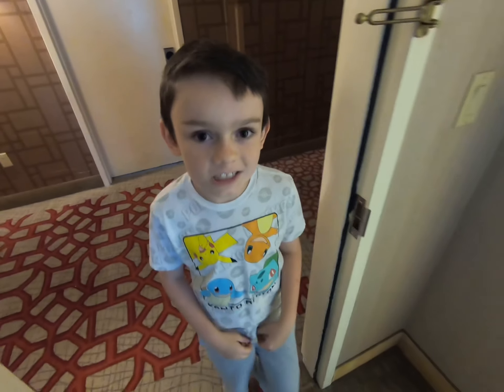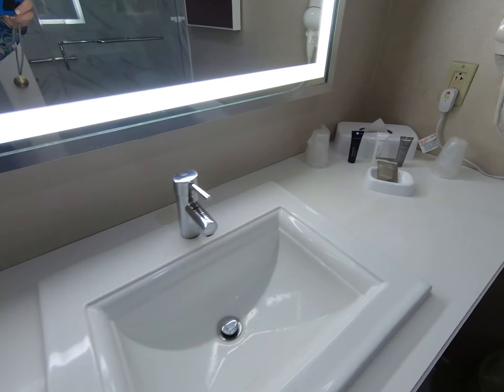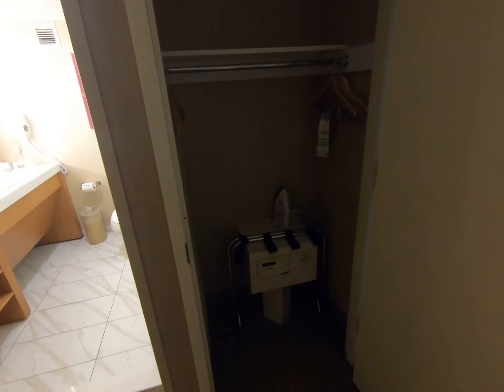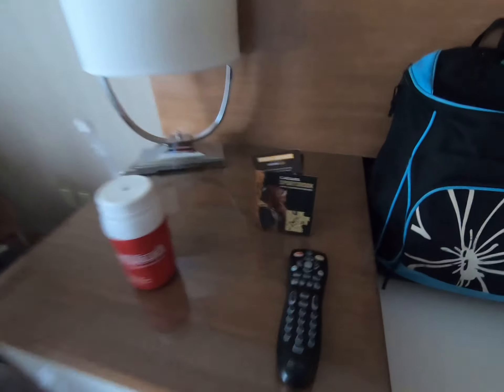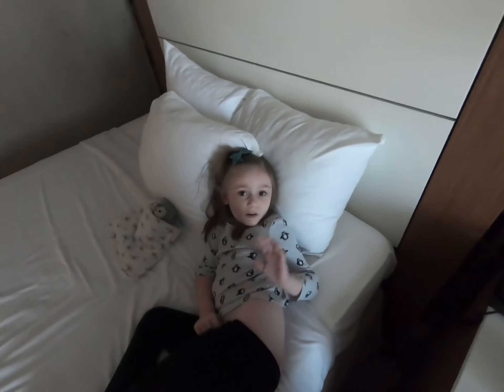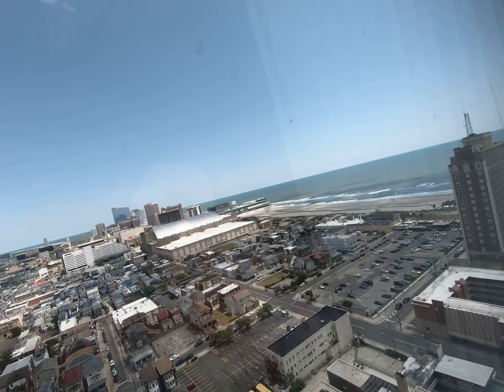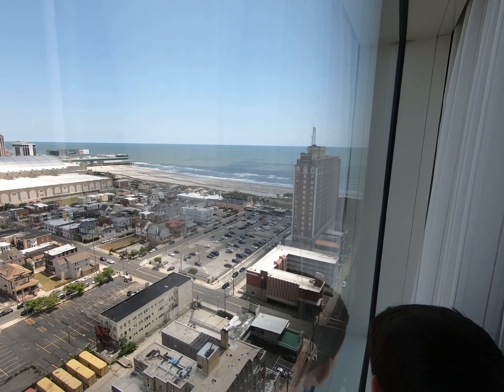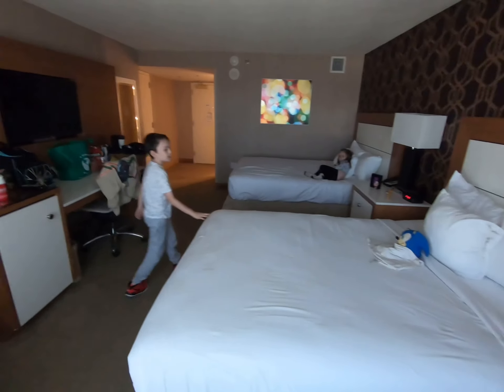Tropicana Atlantic City Two Queen Premium Havana Tower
Room tour of the two queen premium room in the Havana Tower. Tropicana Hotel and Casino- Atlantic City, New Jersey. June 2023.